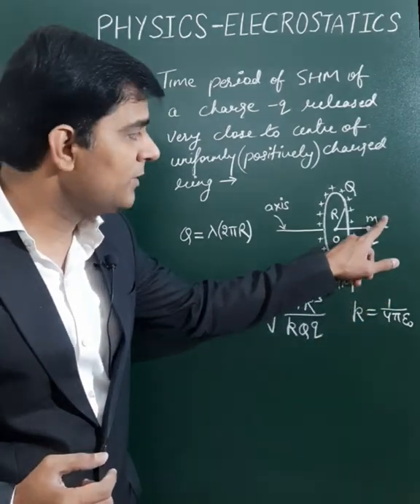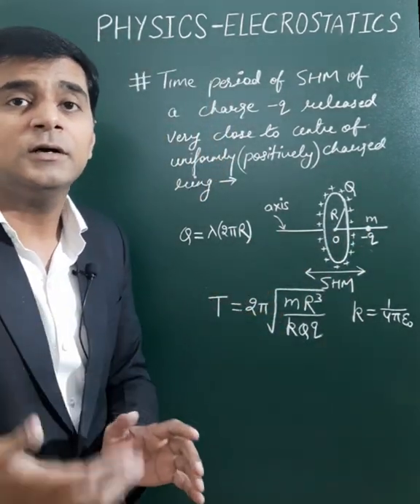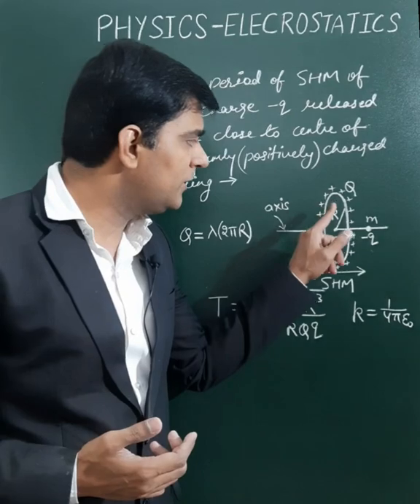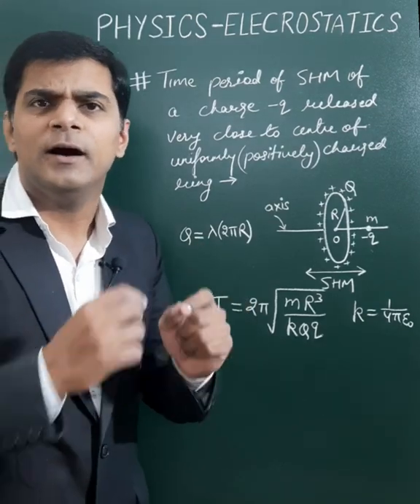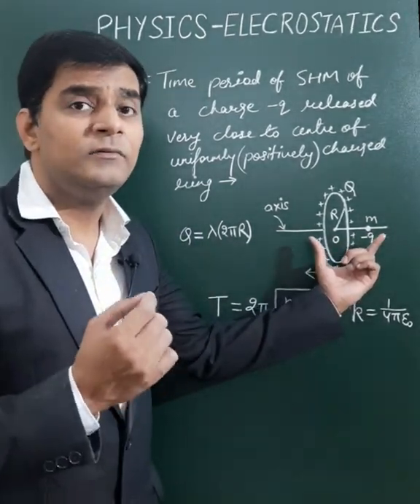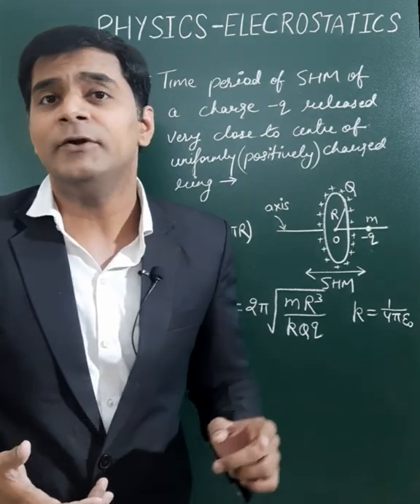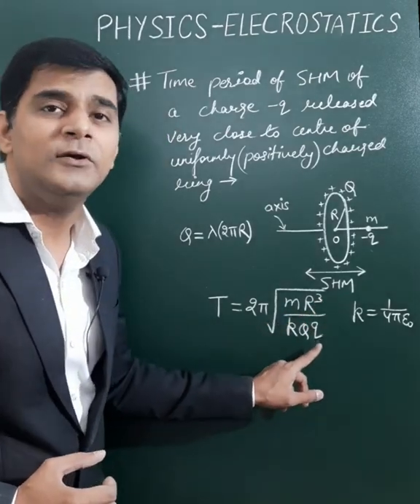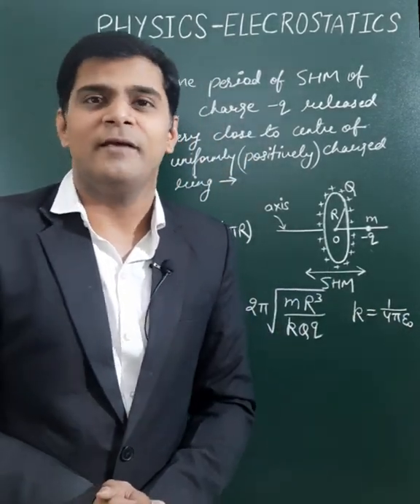Time Period of SHM of Negative Charge About Centre of a Positively Charged Ring